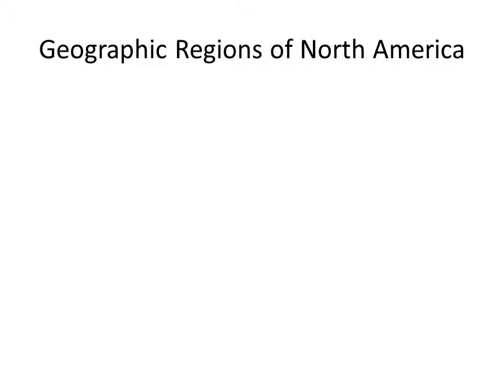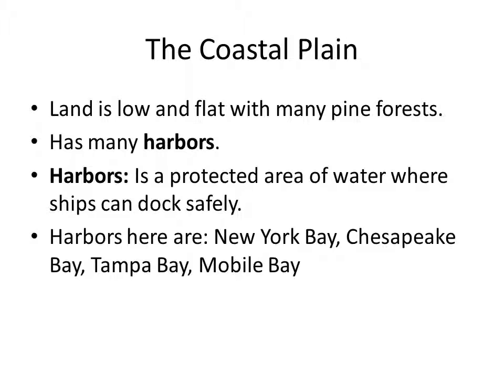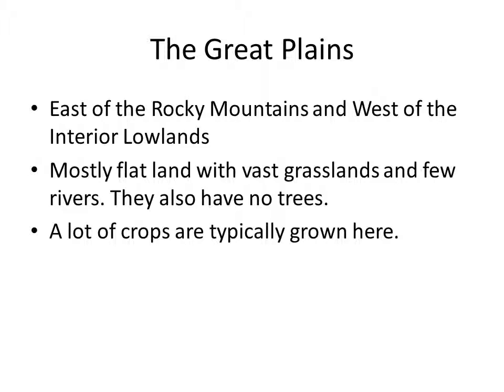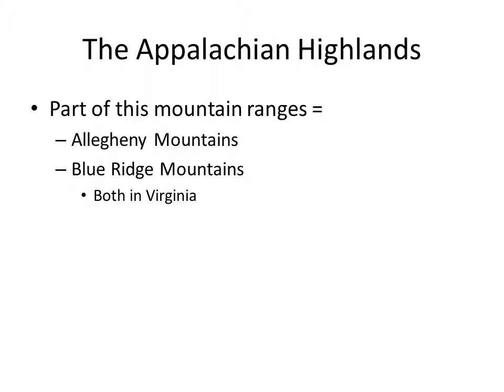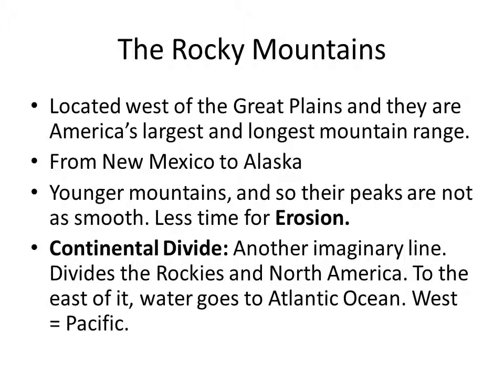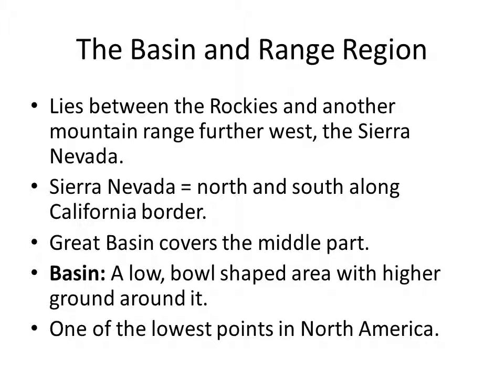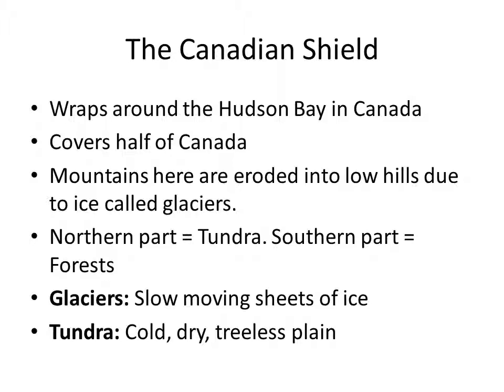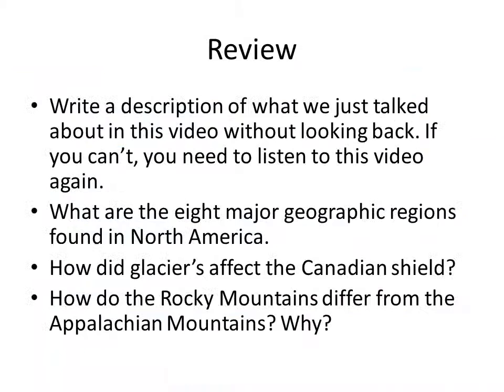Unit 1 Lesson 3 Video